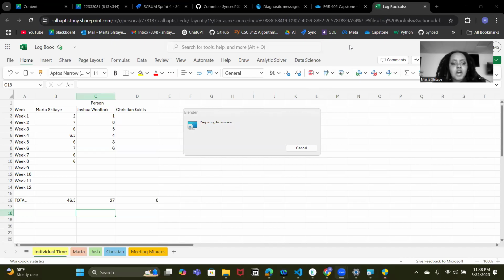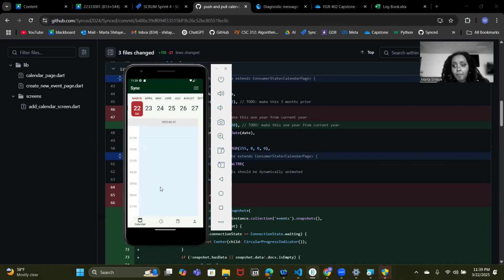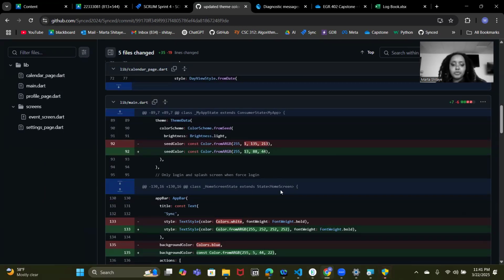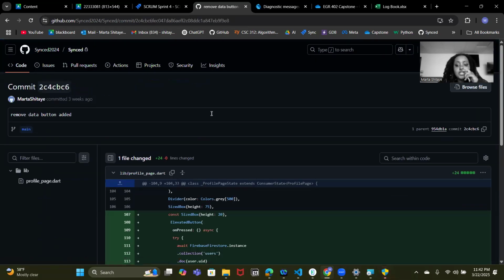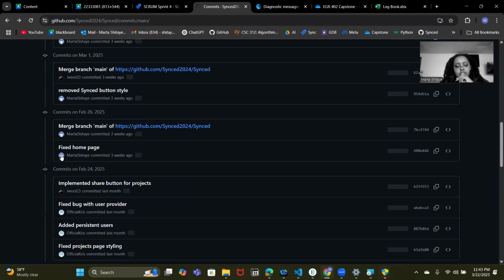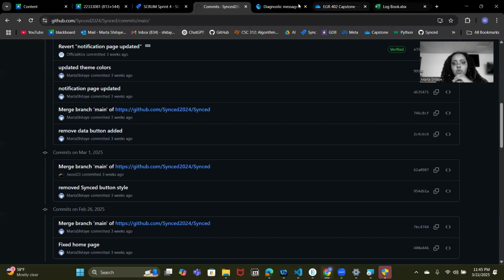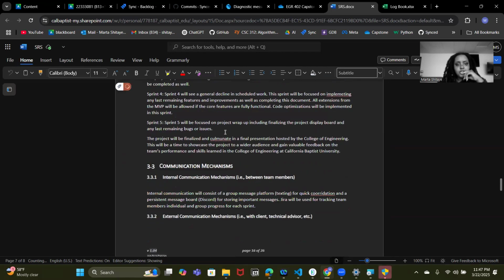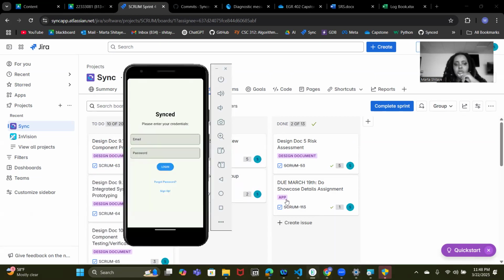Individual Report 2